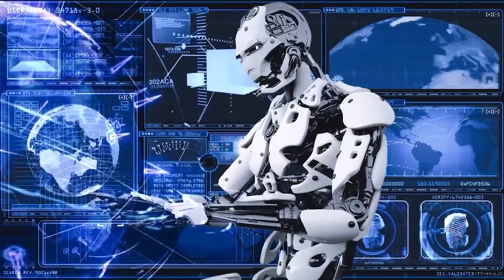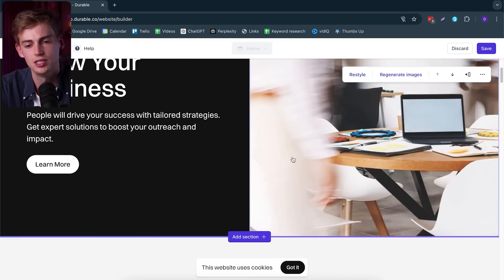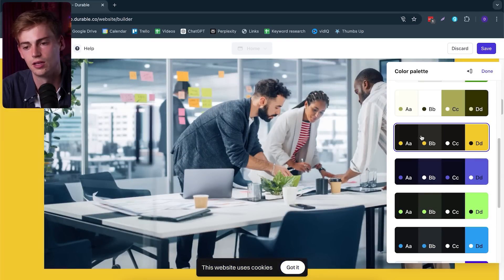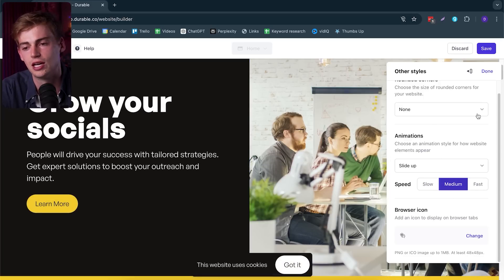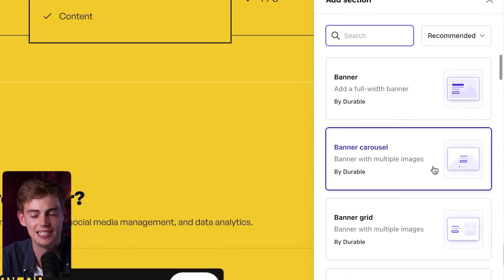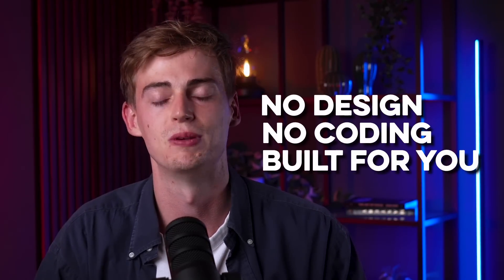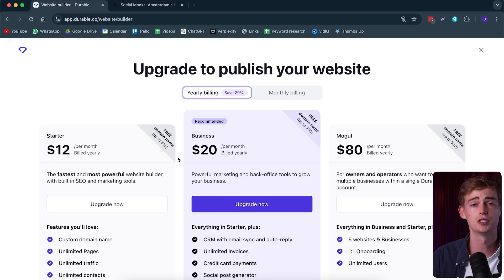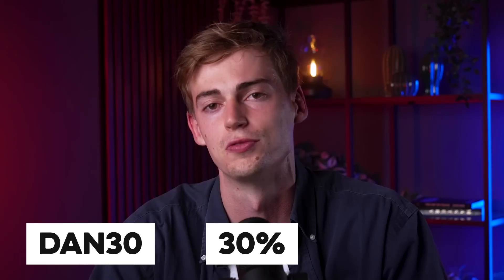This AI Website Builder Makes a Website in SECONDS with AI (Try for Free)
This AI Website Builder make a Website in SECONDS with AI (Try for Free)

In this video I show you how to make a website with ai with this ai website builder. Whether you're building your personal brand, launching a business, or showcasing your creative work, having a personal website is crucial.  And now, with Durable, it’s never been easier.

You can currently build your website for free on durable to get familiar with the platform and if you're serious about your website you can upgrade to their premium plan.